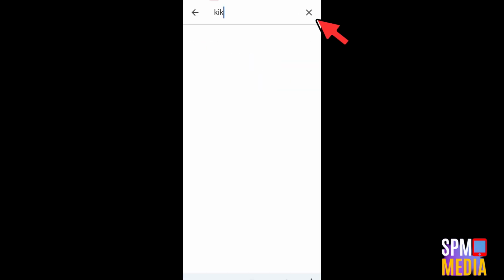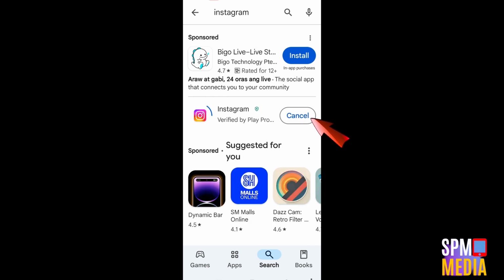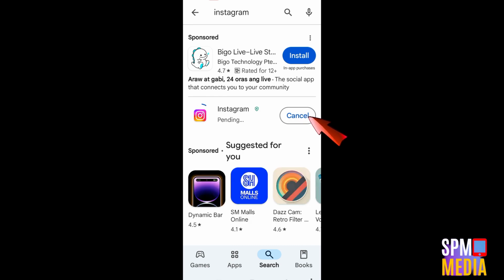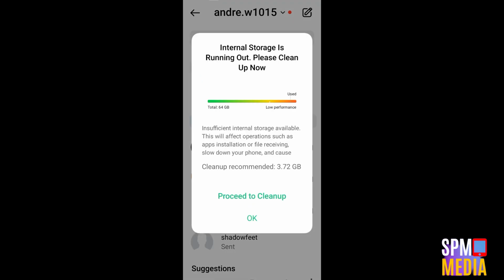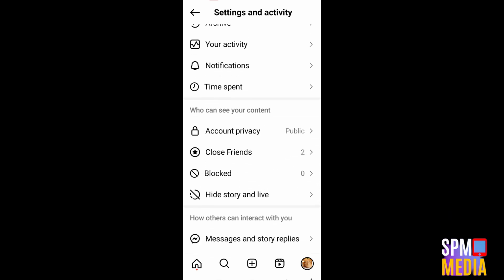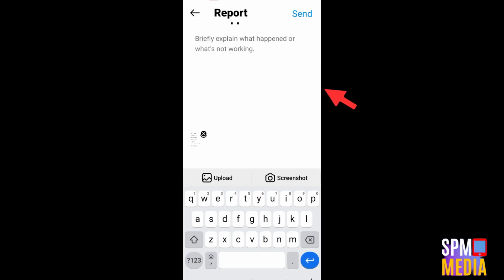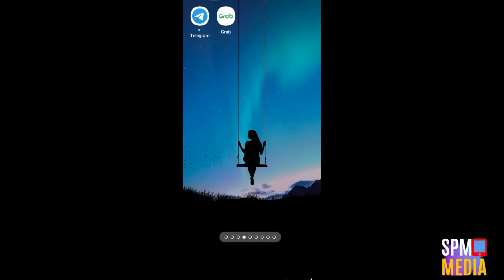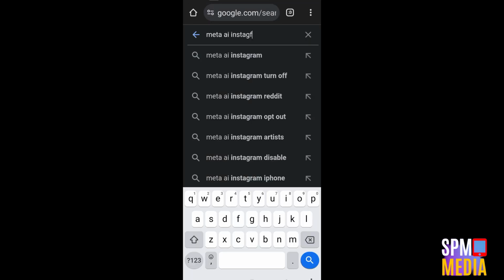How To Turn On Meta AI Instagram (New Trick)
In this video, we'll show you how to enable Meta AI features on your Instagram account, allowing you to take advantage of advanced AI tools for enhancing your posts, managing your content, and interacting with followers. Follow this step-by-step tutorial to activate these new features effortlessly.